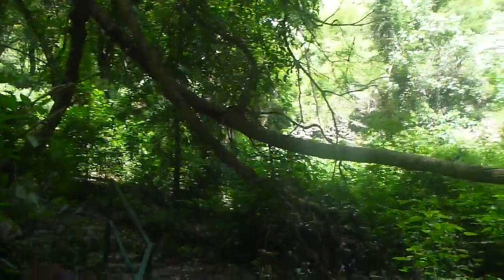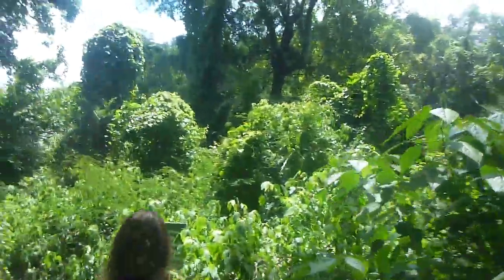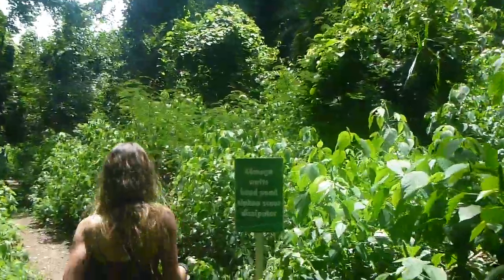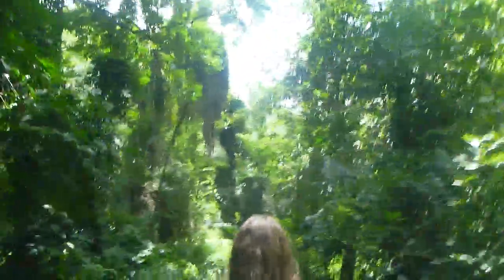Boiling Pot - Short Hike By Victoria Falls - Zambia - February 2020